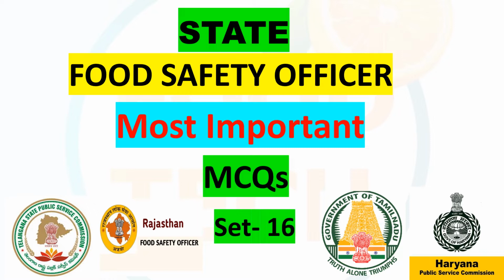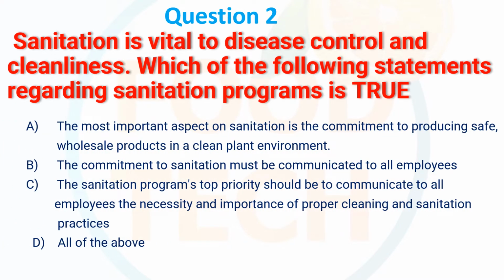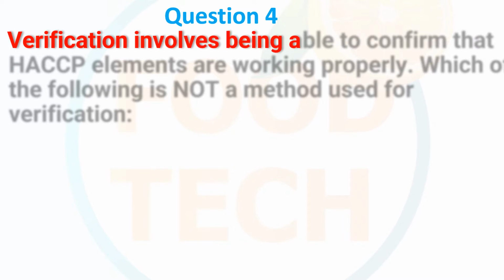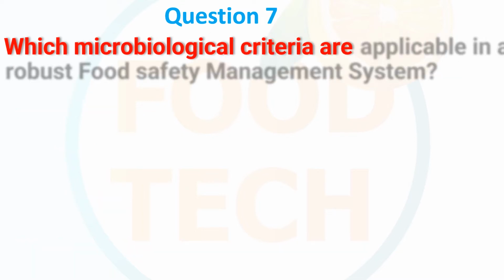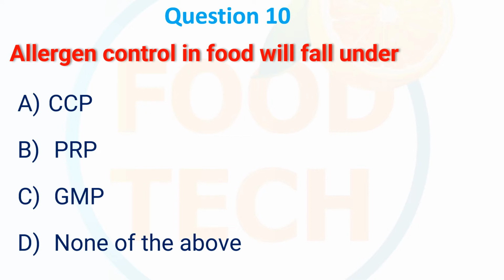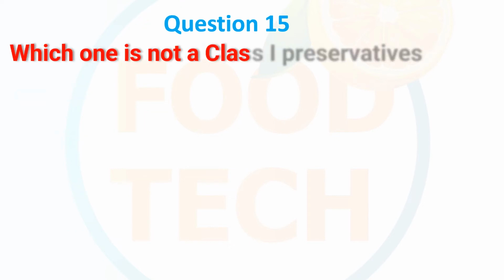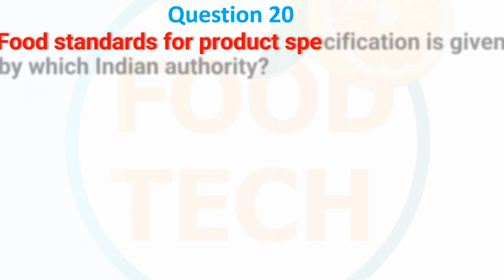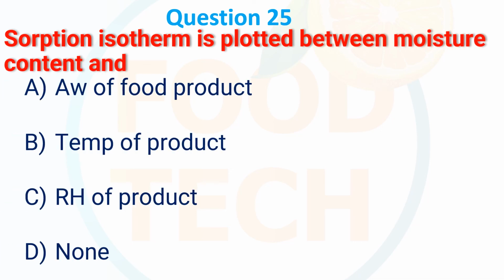STATE Food Safety Officer Exam MCQs | TN MBR | TSPSC | Haryana FSO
TSPSC(Telangana PSC) and Haryana  Food Safety Officer Exam|  | TN MRB Food Safety Officer exam 2022

STATE Food Safety Officer Exam MCQs | TN MBR | TSPSC | Haryana FSO |FOOD SAFETY OFFICER MCQs Set- 1

STATE Food Safety Officer Exam MCQs | TN MBR | TSPSC | Haryana FSO |FOOD SAFETY OFFICER MCQs Set- 2

STATE Food Safety Officer Exam MCQs | TN MBR | TSPSC | Haryana FSO |FOOD SAFETY OFFICER MCQs Set- 3

STATE Food Safety Officer Exam MCQs | TN MBR | TSPSC | Haryana FSO |FOOD SAFETY OFFICER MCQs Set- 4

STATE Food Safety Officer Exam MCQs | TN MBR | TSPSC | Haryana FSO |FOOD SAFETY OFFICER MCQs Set- 5

STATE Food Safety Officer Exam MCQs | TN MBR | TSPSC | Haryana FSO |FOOD SAFETY OFFICER MCQs Set- 6

STATE Food Safety Officer Exam MCQs | TN MBR | TSPSC | Haryana FSO |FOOD SAFETY OFFICER MCQs Set- 7

STATE Food Safety Officer Exam MCQs | TN MBR | TSPSC | Haryana FSO |FOOD SAFETY OFFICER MCQs Set- 8

STATE Food Safety Officer Exam MCQs | TN MBR | TSPSC | Haryana FSO |FOOD SAFETY OFFICER MCQs Set- 9

STATE Food Safety Officer Exam MCQs | TN MBR | TSPSC | Haryana FSO |FOOD SAFETY OFFICER MCQs Set- 10